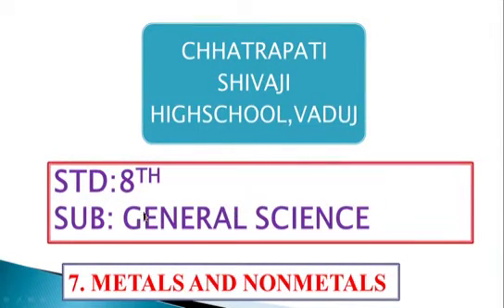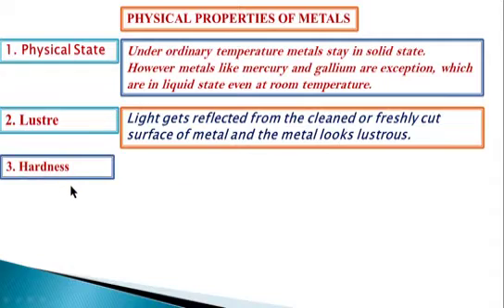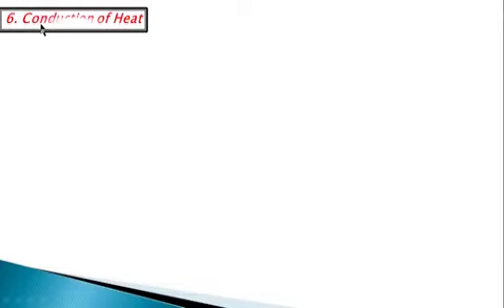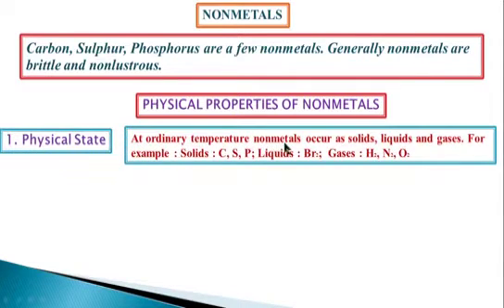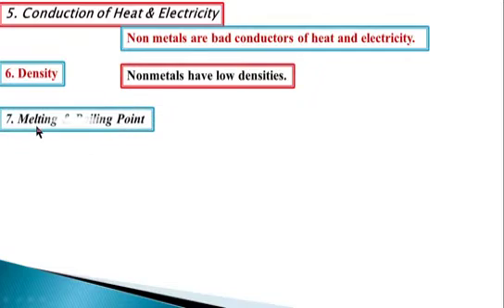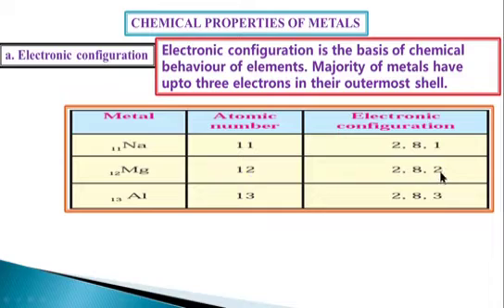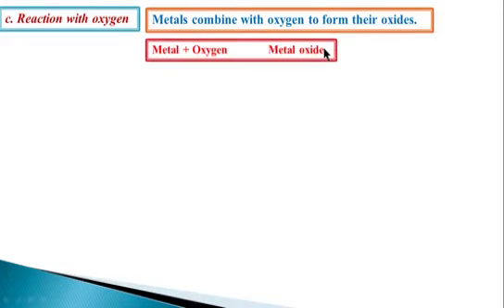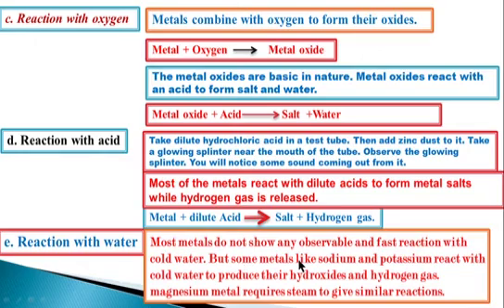Std. 8th. General science, 7.Metals and nonmetals.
Chapter 7.Metal's and non metals.